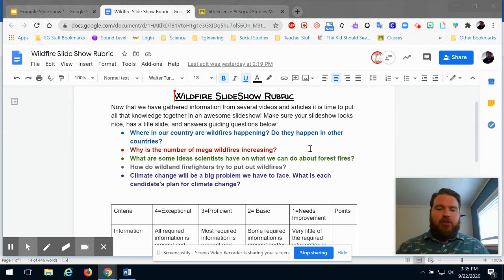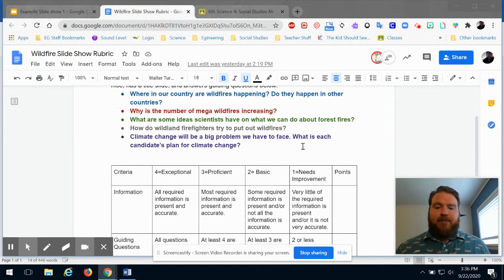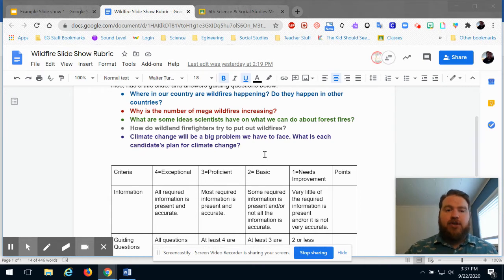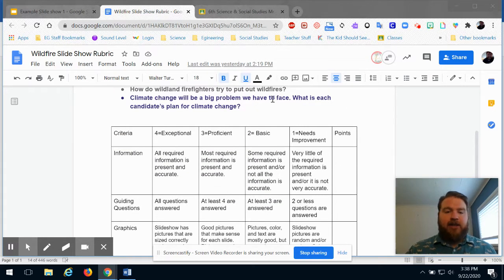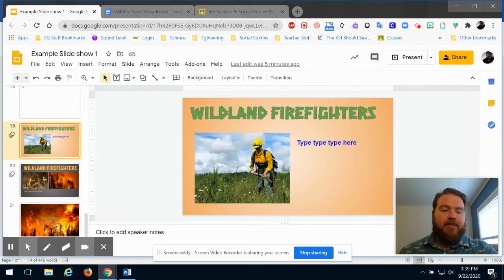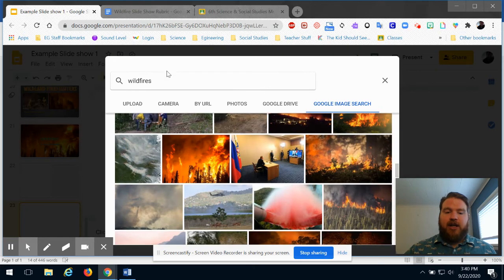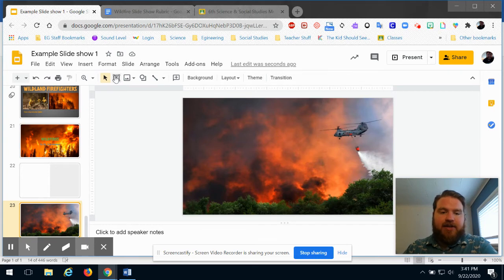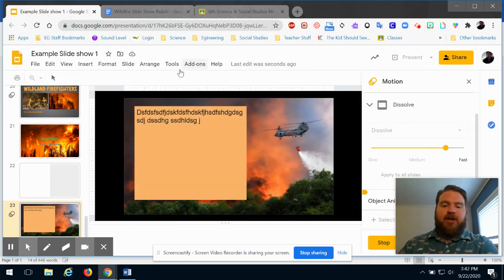All about your Wildfire Slideshow Project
Here is a quick recap on instructions for the Wildfire Slideshow. Remember to use that rubric as your guide.